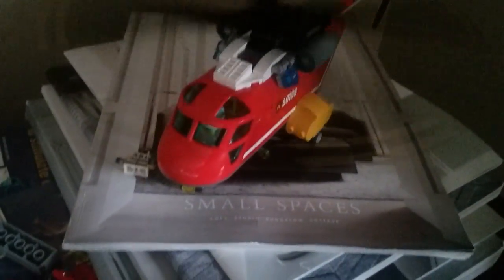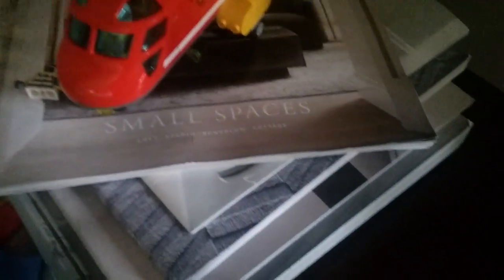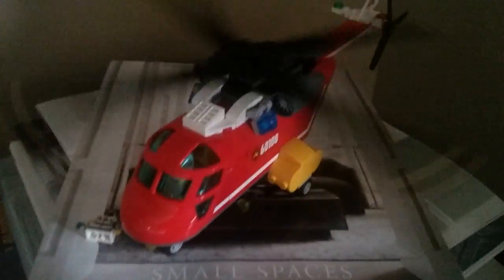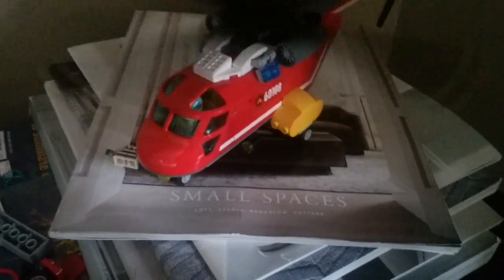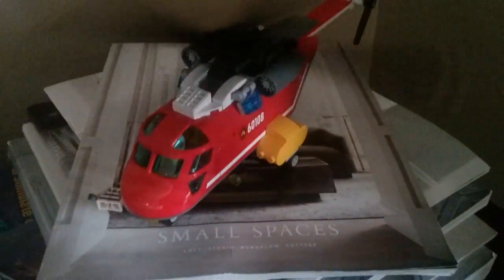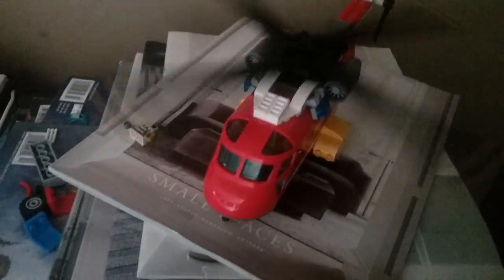LEGO CITY FIRE HELICOPTER 60108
This is a fire helicopter with a male helicopter pilot and released in 2016 but hit store shelves in late 2015.